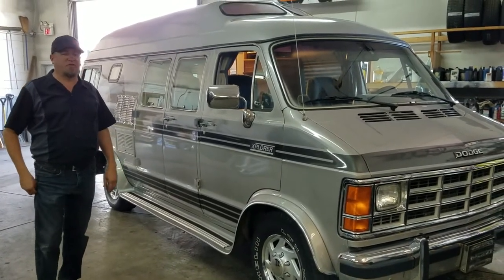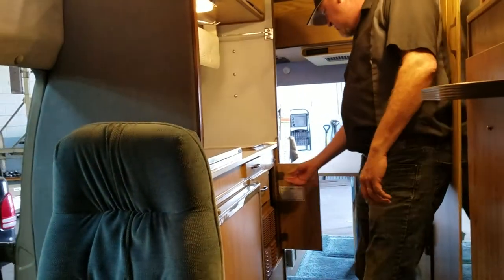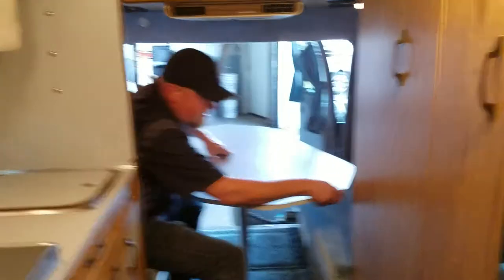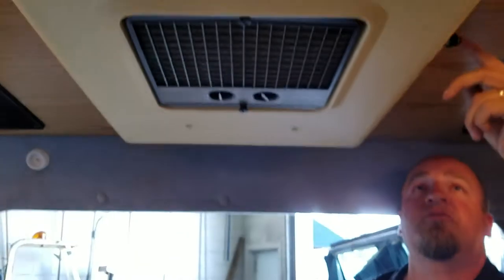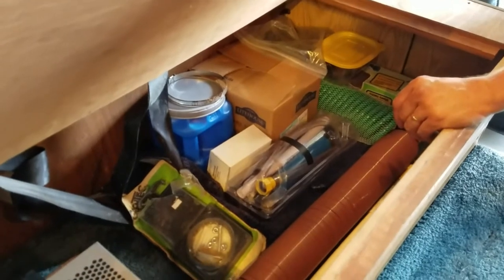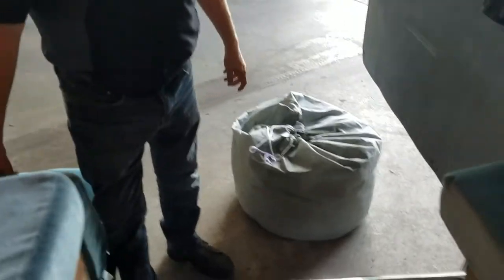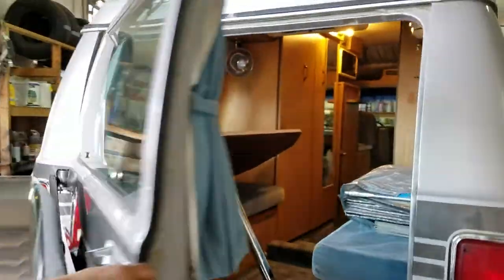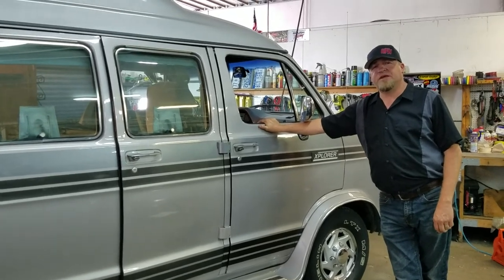SOLD! 1989 Dodge D250 Explorer Class B Camper Van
This Unit has been sold to John and Marie from MD, This is an info video for them to show them their new unit before it gets shipped out to them. Hope you and your family enjoy the video and your new RV Guys!